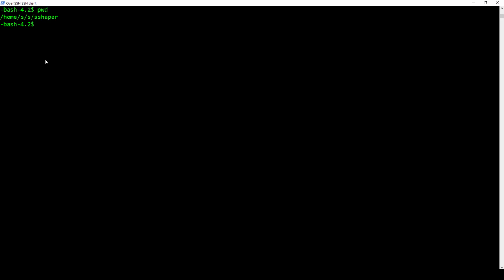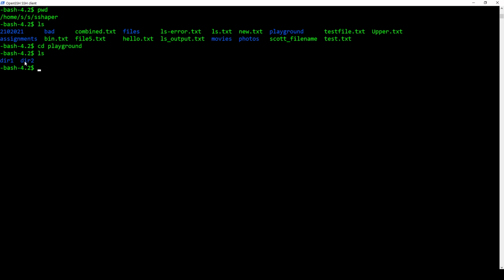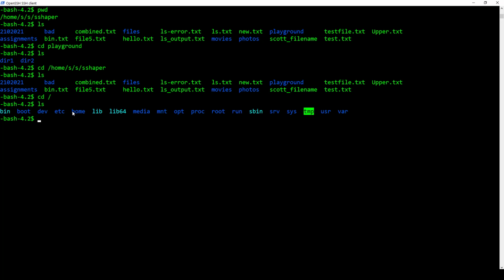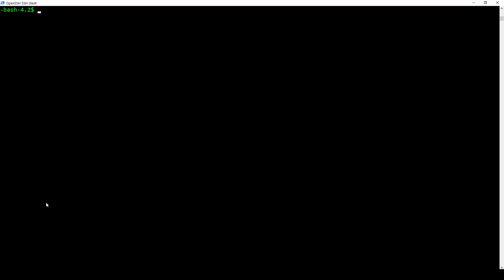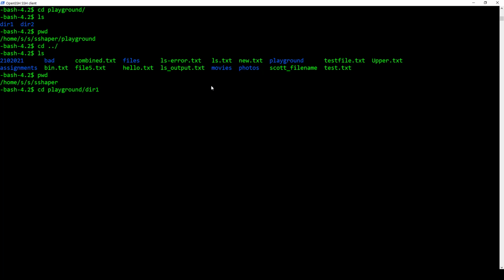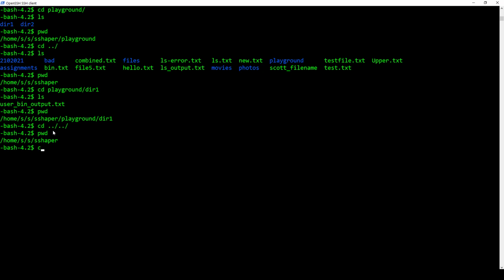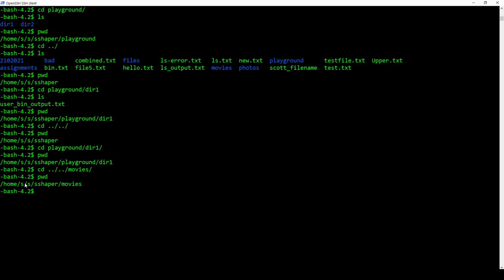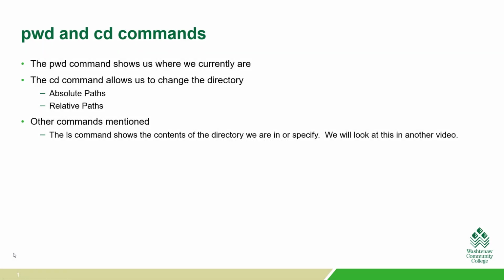Linux Fundamentals 1.3 - pwd and cd commands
Short video on the Linux pwd and cd commands